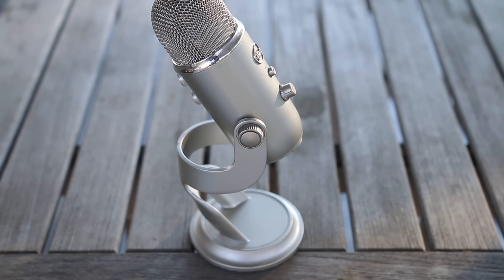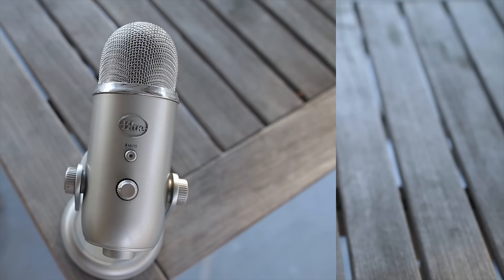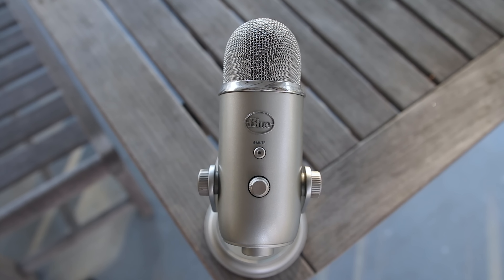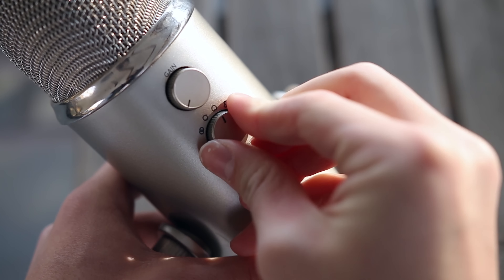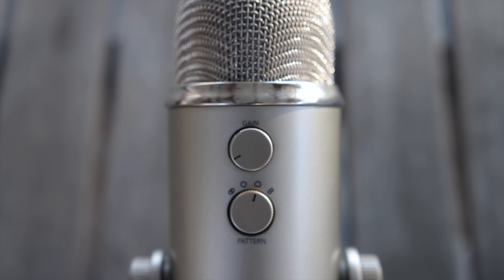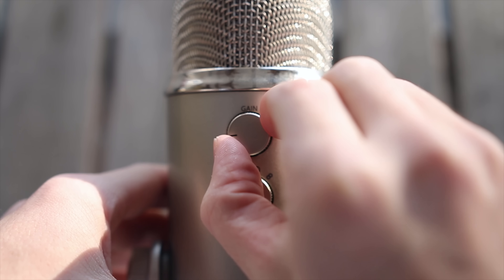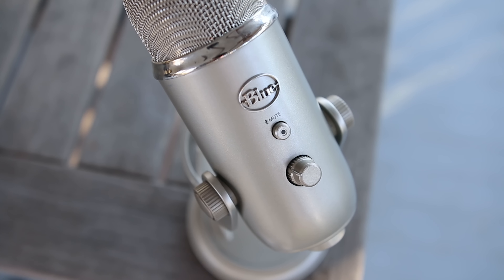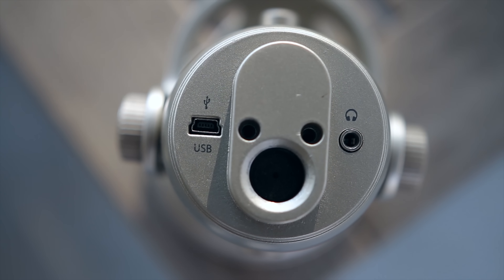Must Have Tech #3: Blue Yeti! (Review + Giveaway)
The Blue Yeti should be branded the "YouTuber Mic". That is all.
Blue Yeti